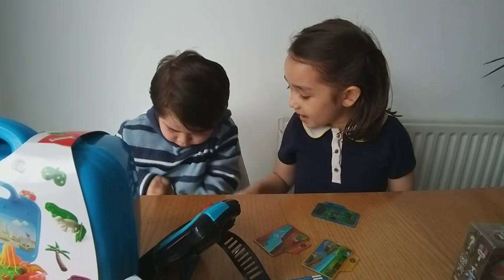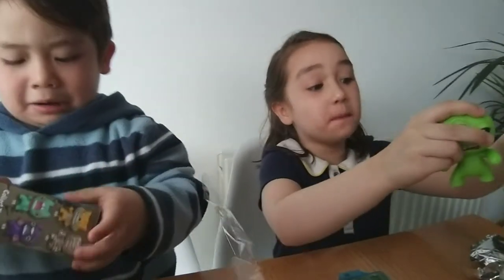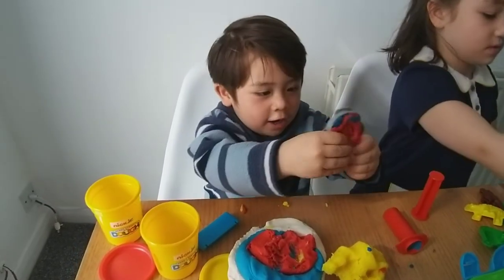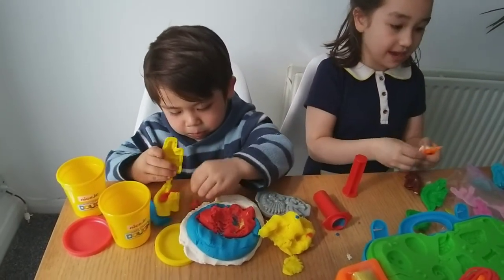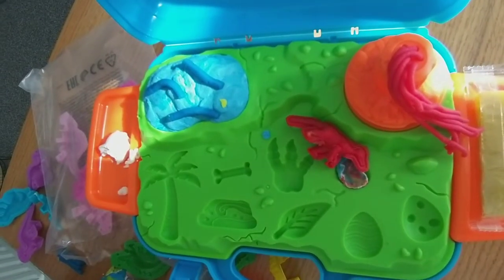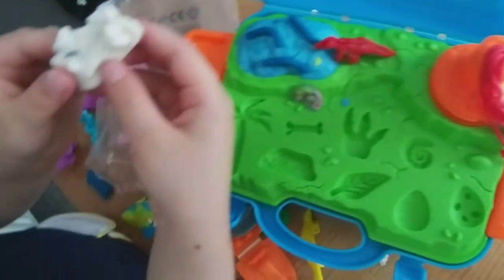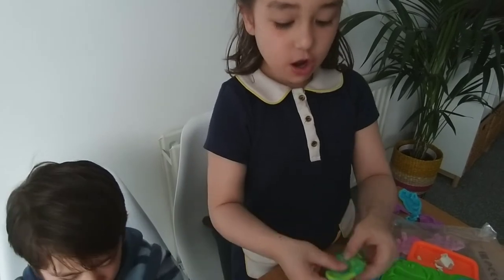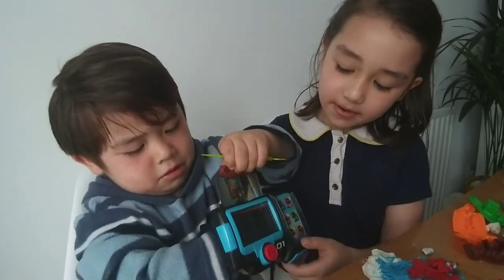Unboxing Paw patrol Mission Pup Pad,Fugglers doll and figures,play dough making with Akira and Max